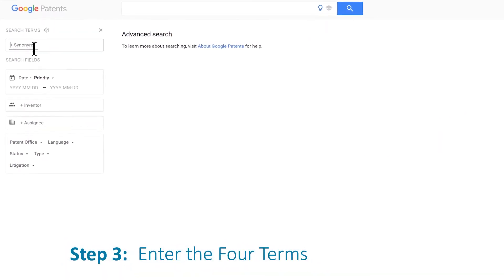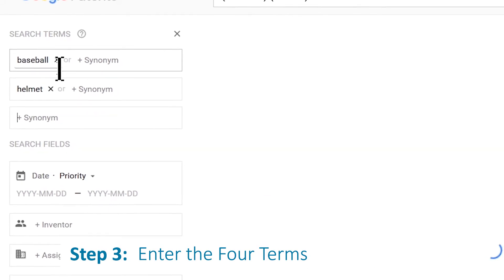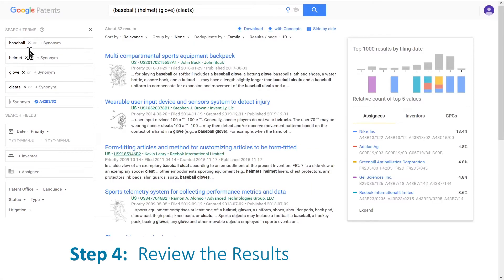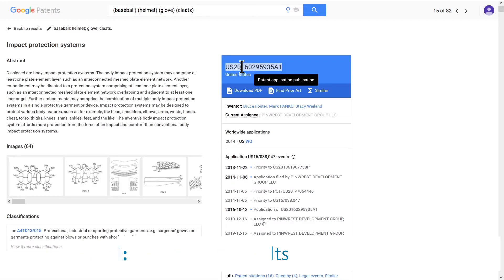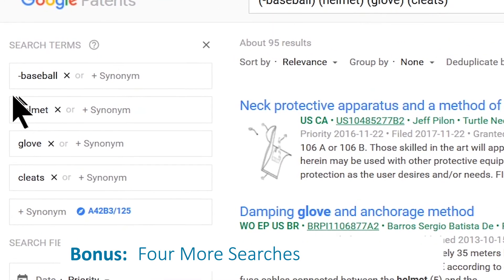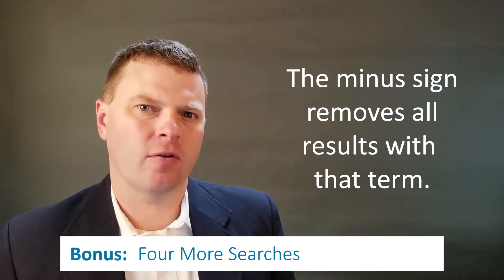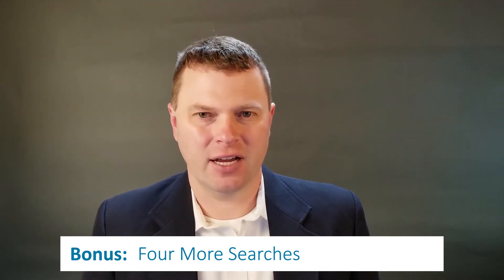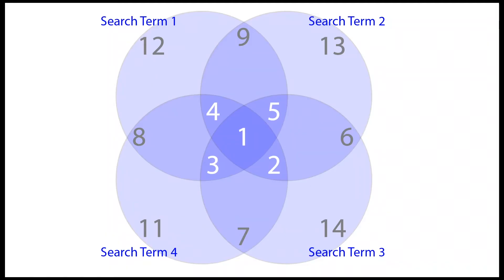Google Patents Advanced Search - Easy Example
Google Patents Advanced Search is easy. This video shows a simple advanced search in four easy steps. How do you take advantage of the power of Google Patents? Start powerful search in just a four steps. Google Patents advanced search is going to both simplify and improve your patent searching with a lot less effort than you think.

Step one is to brainstorm. Brainstorm a dozen words that represent the features of your invention that make it stand out.

Step two is to select four features that best represent why you think your invention is new. After you do that you want to go to the

Step three is to click on the box that says “+ Synonym” and type your first term. Every time you press enter it will take you to a new box below.

Step four is to spend at least 10 minutes reviewing the results and writing down the document information for the best three results that you find. You want to review fairly deeply into the results. Each search result is a result you will likely not have seen before. Novice searchers see the same five irrelevant results a dozen times. If you follow these easy tricks, I am about to show you, Google patents advanced search will help you avoid this problem.

John Edel operates a law practice in Baton Rouge, Louisiana focused predominantly on patent and trademark applications.

Nothing in this video should be construed as legal advice and John does not accept clients without a written engagement agreement. Do not provide any confidential information to John without a prior mutual understanding that the material will be treated as confidential.

PatentHope.com is a website dedicated to assisting patent startups.